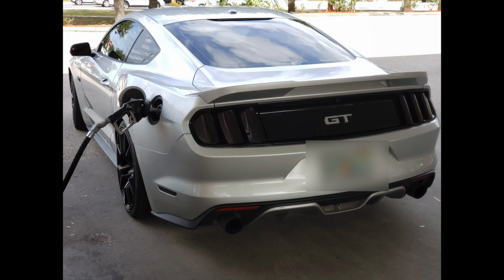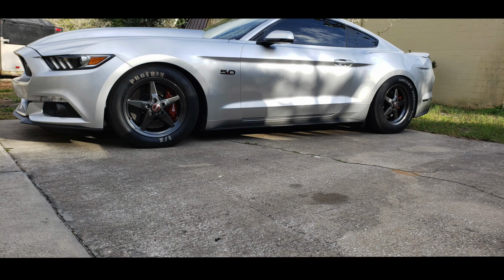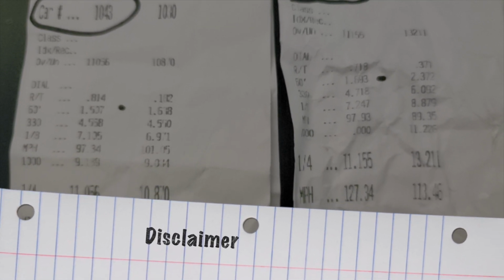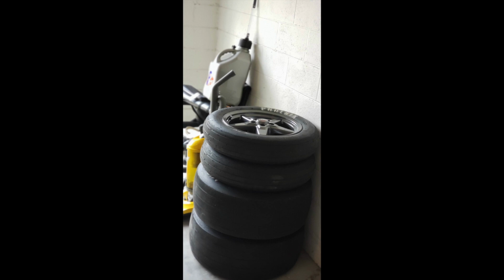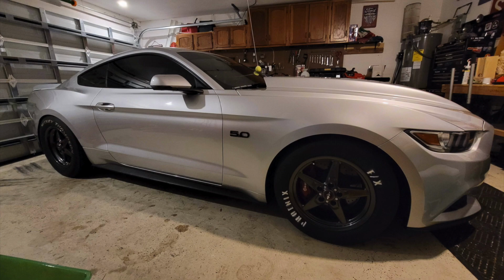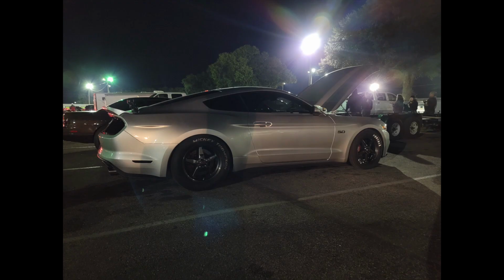Mustang Manual Drag Setup | Traction Achieved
See how my S550 Mustang GT launches and runs 1.5 sixty foots.
Rear setup-
Tire PSI 14-14.5 PSI
Viking Crusader Settings for rear for Drag = 9C and 13/14 R
Launch at 4500 RPM

She is a 2016 Mustang GT Manual car taken as far as I can on 93 pump gas, this run was on pump gas. I am happy with VMP's help to get here with the car and it is a lot of fun to drive. Mods - Roush SC, pullied to 79 MM. Stainless works headers and exhaust. Bigger TB, Heat exchanger by VMP and a lot of suspension work. Ben Calimer Transmission, Mantic Clutch. BMR springs and suspension package deflated below paired with Viking Shocks and Koni adjustable for front and rear.
BMR Lock out the IRS
Suspension package setup here from Mustang Lifestyle is pretty much all you need from above in one clean package.
Ben Calimer Stage 1 Trans - Facebook him or look up the shop Getrag
Whiteline Trans lockout -

Just a Rental GT | Not a Shelby 🐍 |🌜Moon Boosted🌜| Florida Life, side of Salt🧂
Follow me other places for photos and updates -